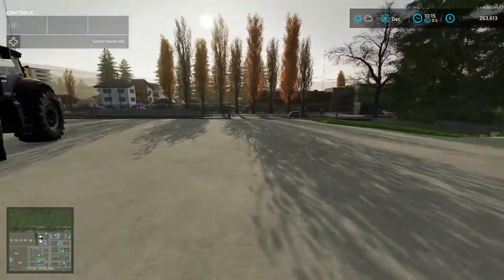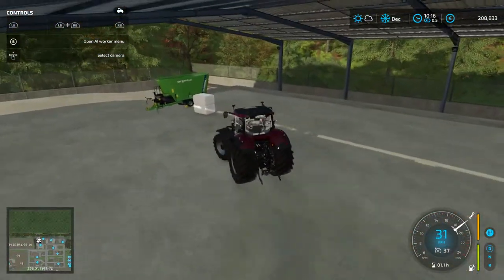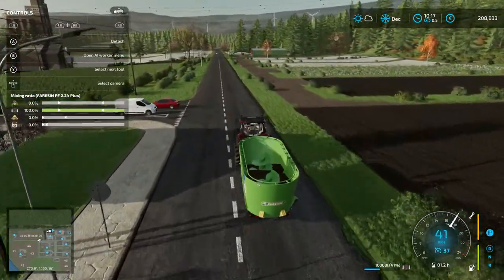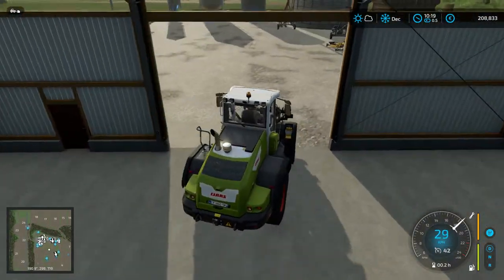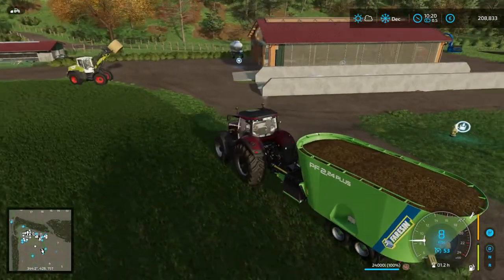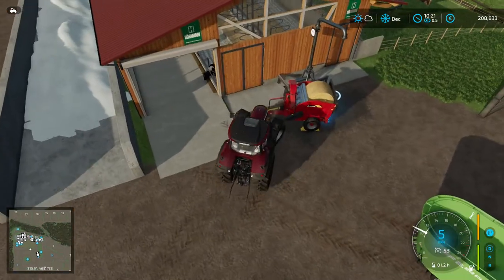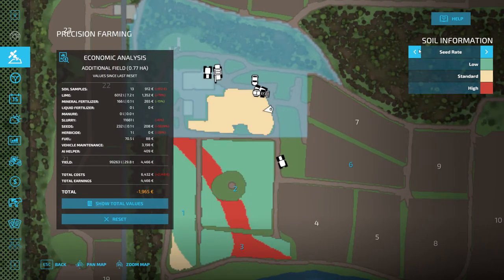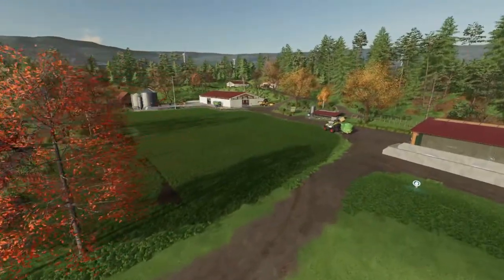IT'S ABOUT TIME! Black River - Farming Simulator 2022 - Episode #5 - FS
Pump it up and upgrade your farming operation with umbilical systems, manure separation and configurable biogas plants! A huge variety of new machines, tools and buildings extend the infrastructure of manure distribution and resource storage on your farm.

Overall, more than 30 items from Dutch manufacturer Schouten, German steel storage specialist Stallkamp and biogas technology manufacturer BvL are included to introduce new gameplay features to Farming Simulator 22.

Umbilical Systems
Draggable hoses can be combined to span hundreds of meters. Linked to ultra-light drag hose injectors attached to your tractor, you will fertilize your fields highly efficient.

Manure Separation
Separate liquid and solid components of manure for a more versatile application of your resources. Make more of your manure!

Biogas Plant Configuration
Configure biogas plants according to your needs and preferences: Various modules can be dynamically linked to the root facility.
This DLC is compatible with the Windows version (incl. Steam and Epic Games Store) and Mac OS X version (incl. Mac App Store) of Farming Simulator 22 (Update 1.7.1 or higher).

Prepare for new crops, new maps, new machines, new brands and more. Oh, and it's getting snowy, too: The addition of seasonal cycles is also included - as well as other features to be announced soon!

Two new maps plus an updated Erlengrat map will allow for different kinds of farming operations. More than 400 machines and tools from more than 100 authentic agricultural brands including new machine categories will make agriculture, animal husbandry and forestry even more fun than ever.

In short: Farming Simulator 22 will offer more depth thanks to a big variety of new additions and more freedom than ever before.

Engine upgrade boosts performance and realism

Farming Simulator 22 is based on GIANTS Engine 9 and comes with a variety of improvements  like a more realistic AI behavior and richer worlds. With graduated reverberation of motors, gear selection and tonal variations depending on the load, the sound shifts towards more realism. Just to give you an example.

And performance? That's going to improve, too: DirectX 12 support for Windows, multi-threading optimization, texture streaming, occlusion culling and temporal anti-aliasing amidst other optimizations will give Farming Simulator 22 a boost on all systems - laying the foundation for even more complex mod customization and even pushing the limits of last-gen consoles to enjoy with improved slot usage.

More features will be announced as soon as we're ready to share, at the proper time.

We're on Discord, Facebook, Twitter, Instagram, YouTube and TikTok.